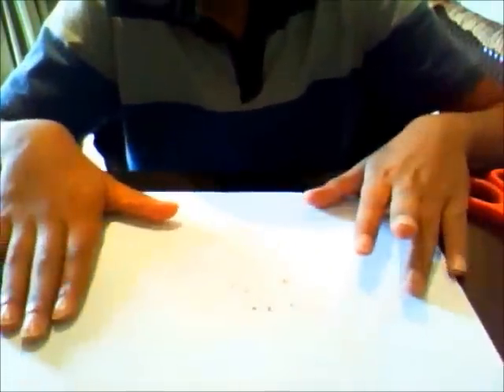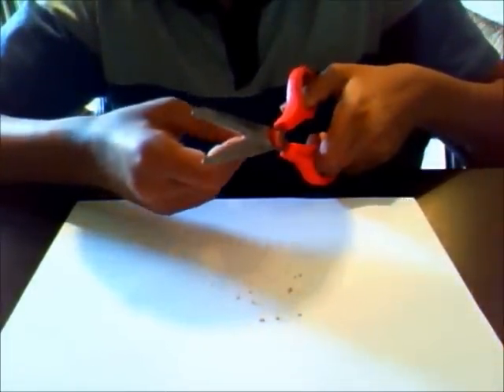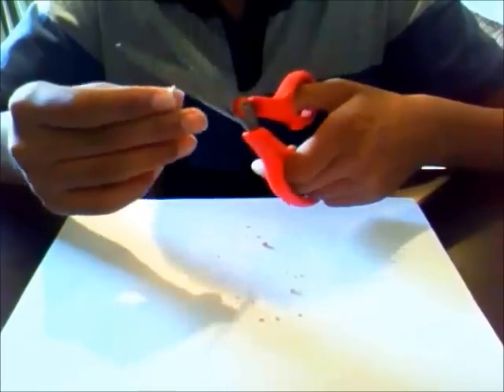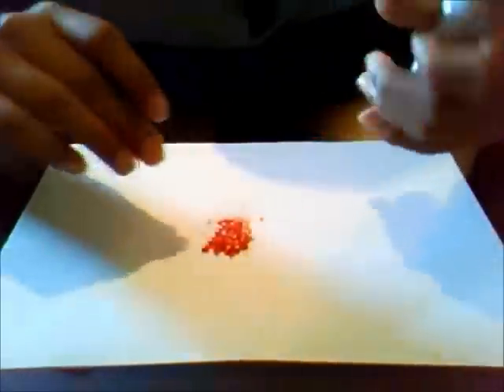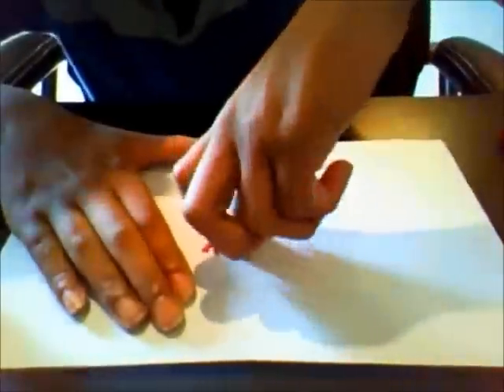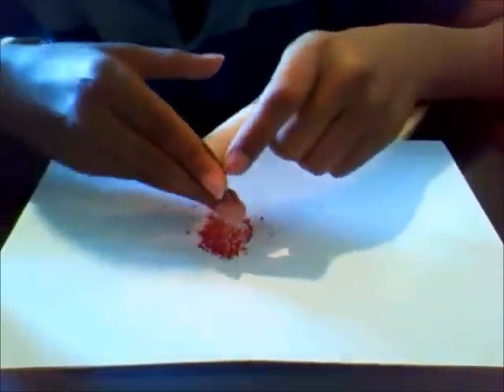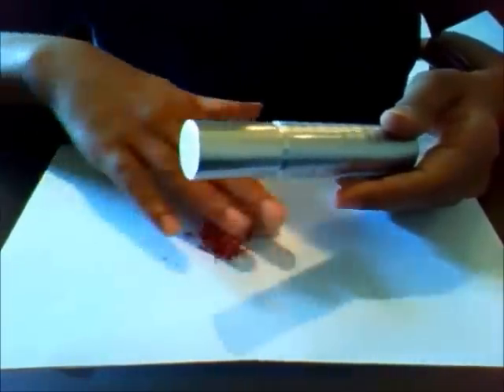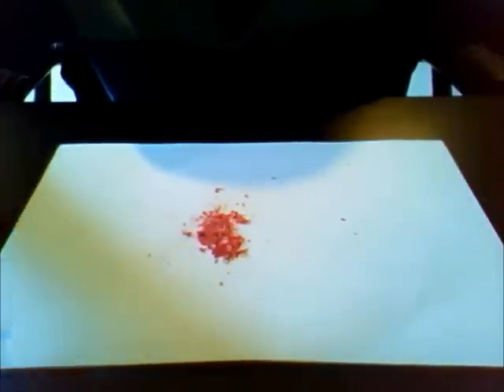How To: Fire Powder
How to make fire powder, good for making fuses and bombs.